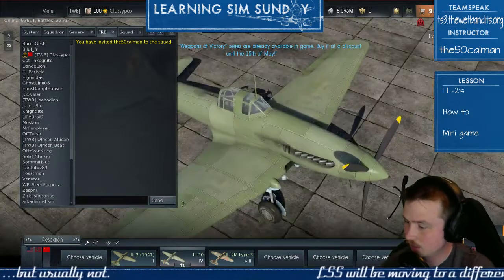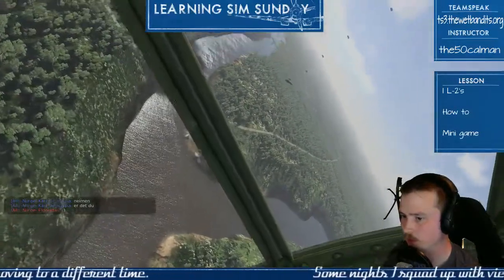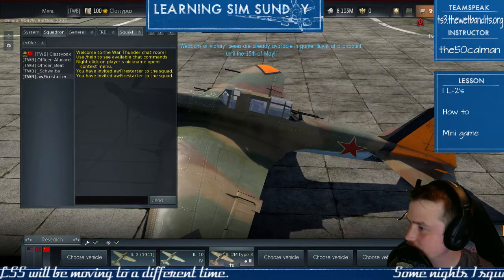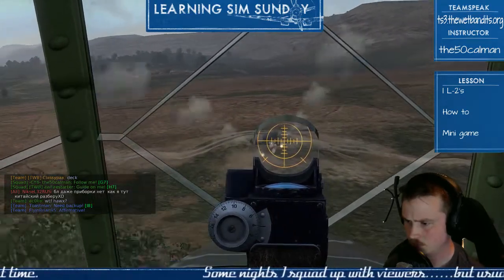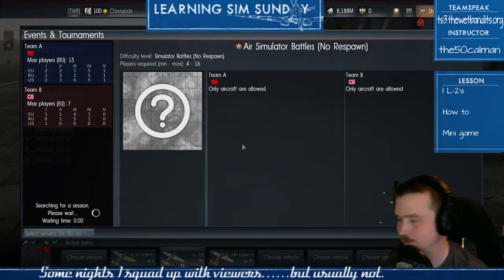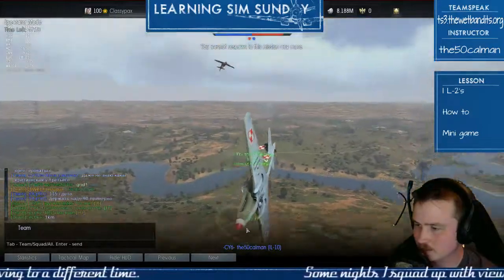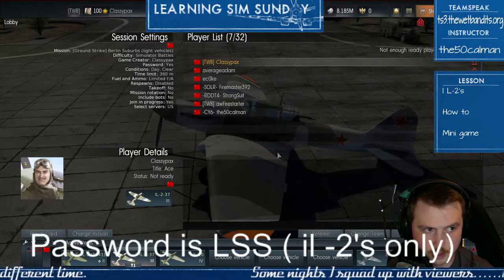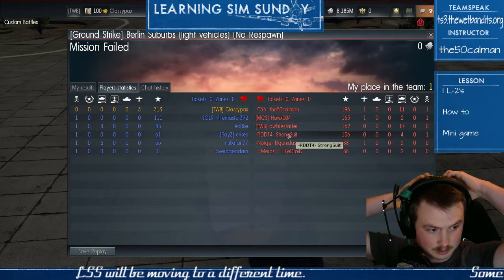Learning Sim Sunday: Session 8 (IL-2 series)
Today we cover the IL-2 series of ground attackers.